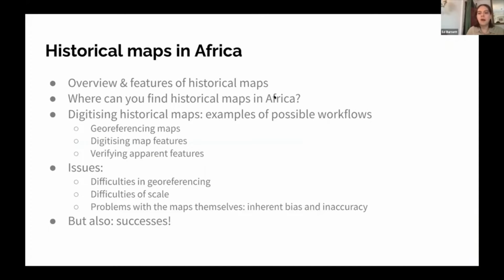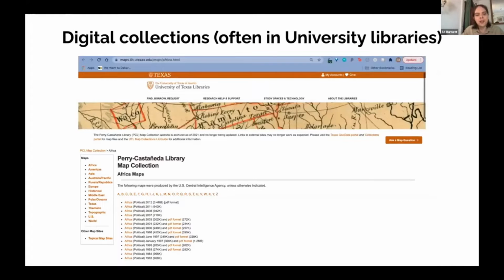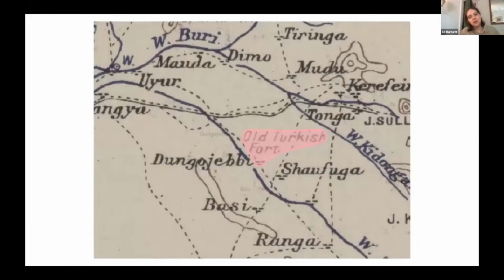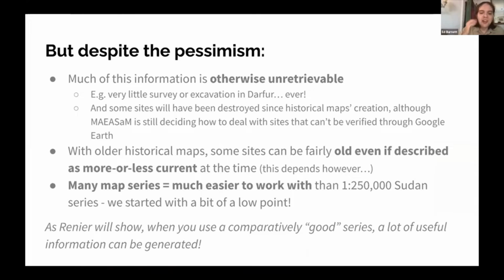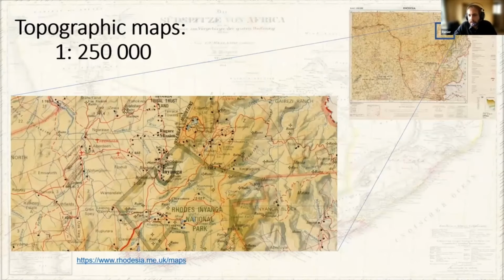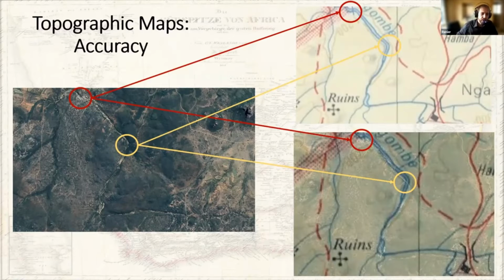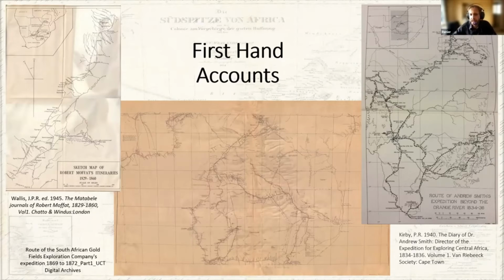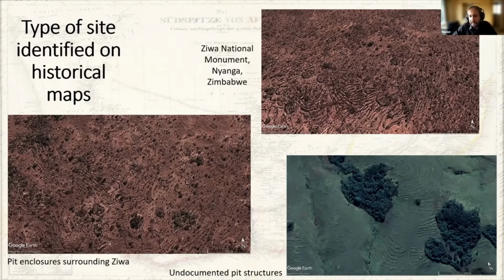Historic Maps Workshop 5: Historical Maps in Africa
Ed Burnett and Renier van der Merwe, Researchers at the MAEASaM Project, introduce and discuss the usage of historic maps in various African countries and the remote sensing of archaeological and heritage sites. This is session 5 in the 'MAHSA-MAEASaM Historical Maps Workshop', one of many workshops on the @mahsa_maeasam  channel.